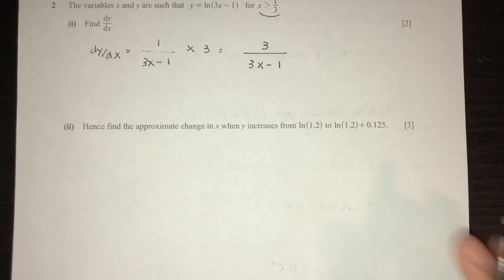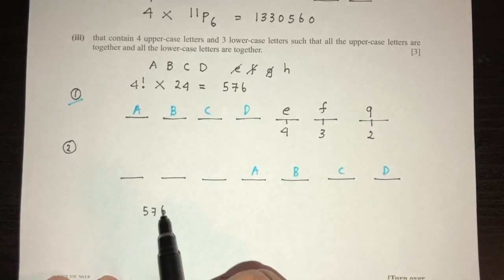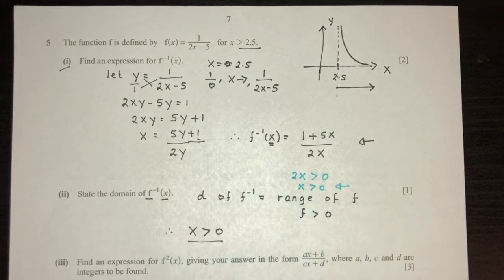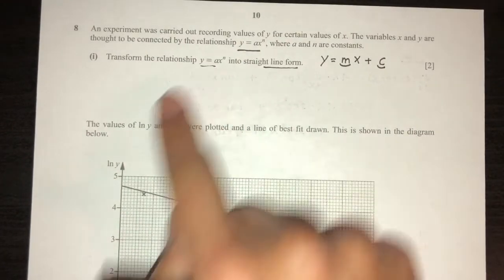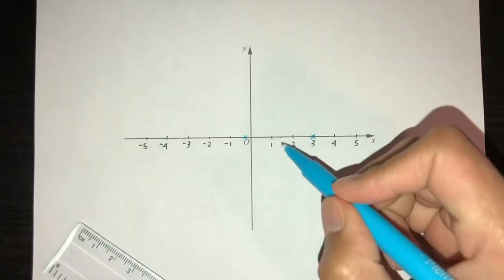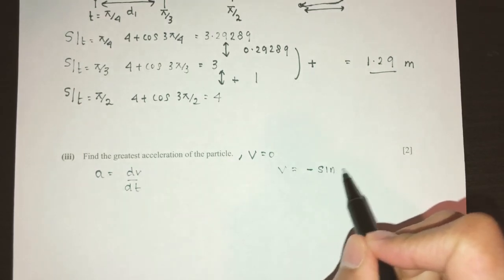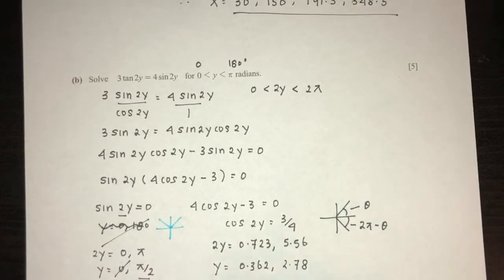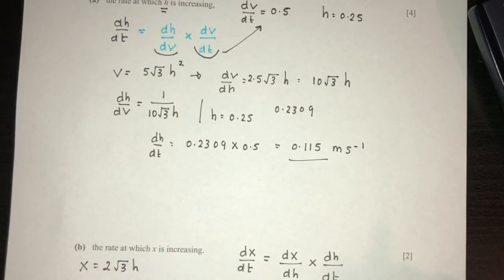O-Level Add Math May June 2018 Paper 21 4037/21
O Level Additional Mathematics May June 2018 Paper 21 4037/21 Past Papers Full Solutions

00:00 Intro
00:19 Question 1
02:42 Question 2
05:56 Question 3
12:18 Question 4
17:19 Question 5
23:10 Question 6
26:51 Question 7
29:24 Question 8
34:42 Question 9
43:32 Question 10
49:18 Question 11
55:55 Question 12